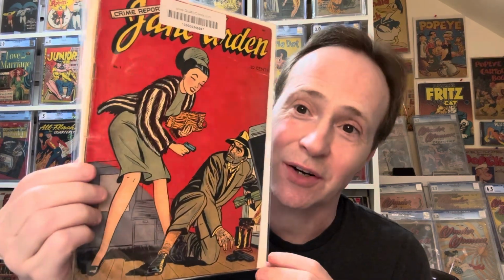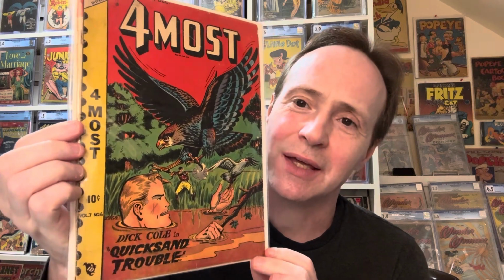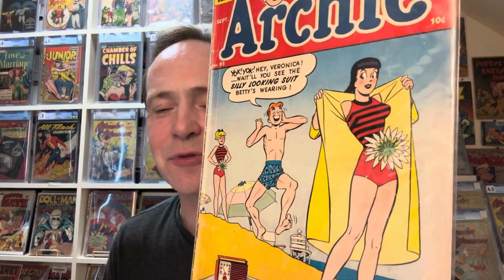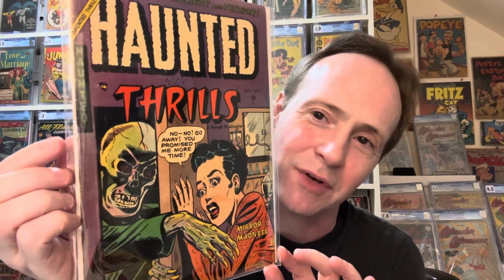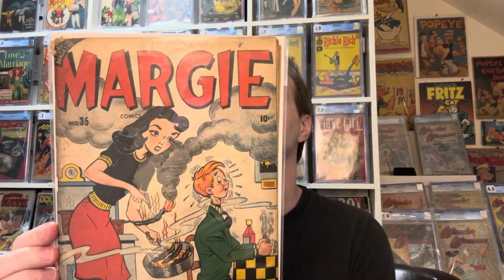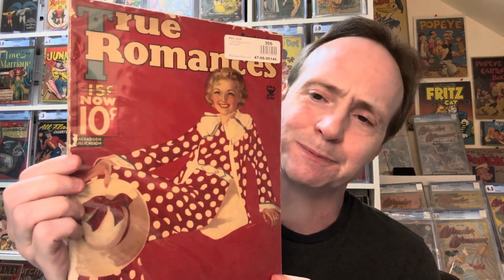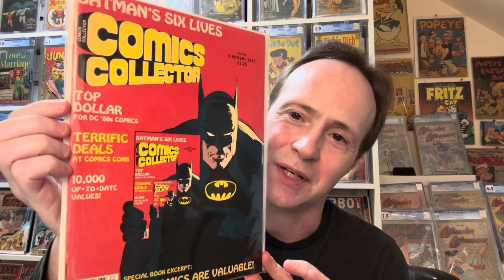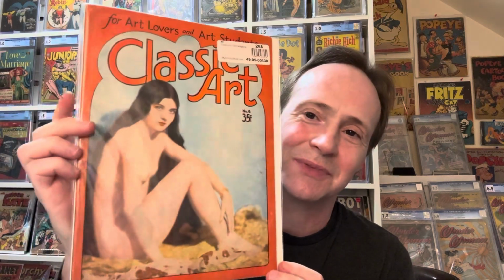Found a Super Rare Comic—You'll Never Guess the Hero! | Pt3 Something Cool Unboxing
Another Stackry comic unboxing. There are some really great books in this unboxing:  This part has so much great stuff:  1st Appearances and Original Art of Golden Age Characters

Voting for the 2024 CBC Awards
(click vote...please vote for me and Stephen)